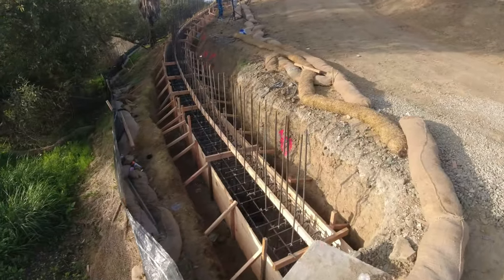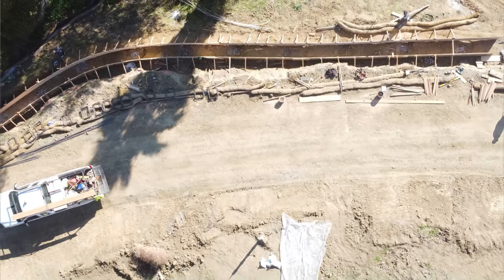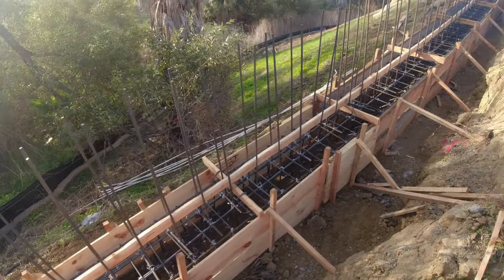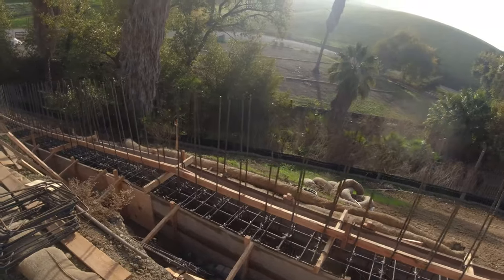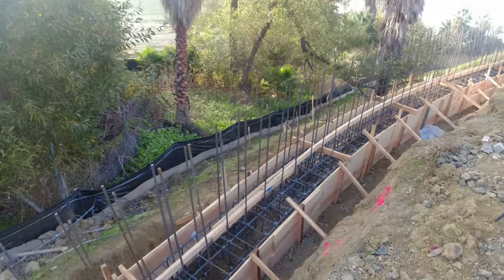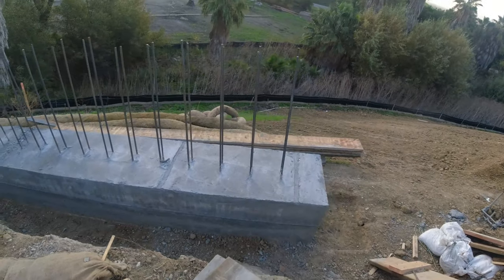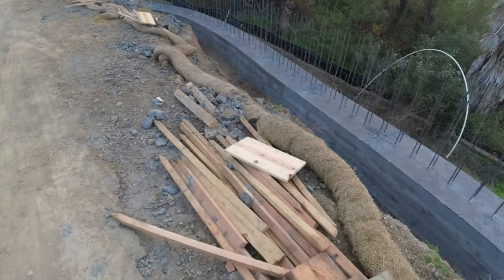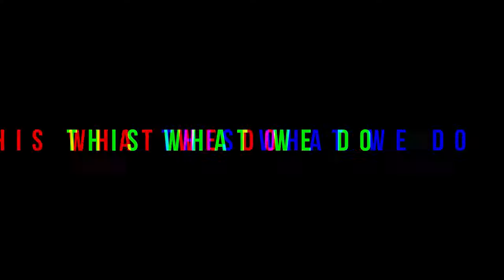Pouring Concrete For A Curved Grade Beam In Retaining Wall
Hey everyone, welcome back to the channel! In this video, we’re prepping to pour a grade beam about 2 feet high and 2.5 feet wide as part of our larger 300-foot retaining wall project.

This one's built to last, with 14 piers going 14 feet deep and 18 inches in diameter. We’ve got #4 and #5 rebar throughout, with the rings at 8 inches on center, making this a sturdy build from the ground up.

Ideally, we would pour the concrete retaining wall monolithically, but because of the hillside, we're taking it in phases.

Today, we’re pouring the grade beam first, then building the wall on top of it. This section spans about 115 feet and features a unique curve that took some time to shape using 1x12s instead of 2x12s. We’ve got plenty of B-roll and drone shots to show you how we tackled this section.

Do you have questions or comments? Please drop them below!

Remember: It's cool to ask for help, stay around positive people, and move forward with good intentions. Catch you in the next one!

🛠️ To All My Contractors, DYI, And Weekend Warriors Looking For The Tools We Use.

📍📍In the BayArea SanFrancisco Oakland Sacramento Area Hit Us Up

✅✅ Out Our Other Social Media Platforms

From concrete to retaining walls, modern landscape to pavers. All Access is one of the Bay Area and Northern California’s most well–respected hardscape and landscape contractors.